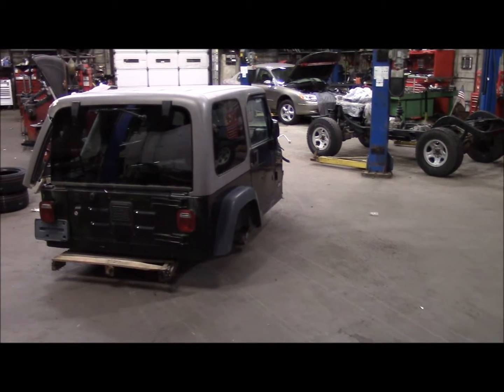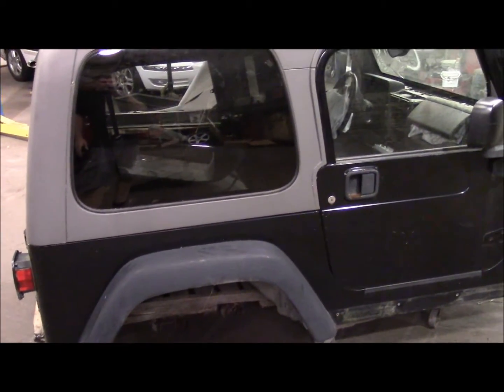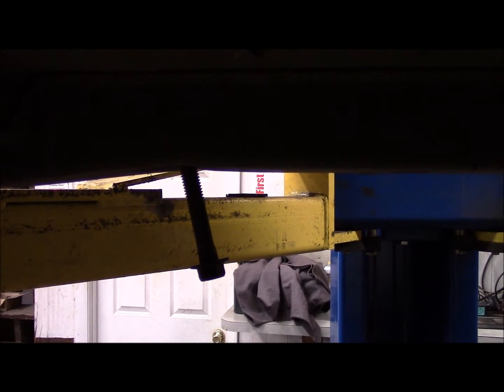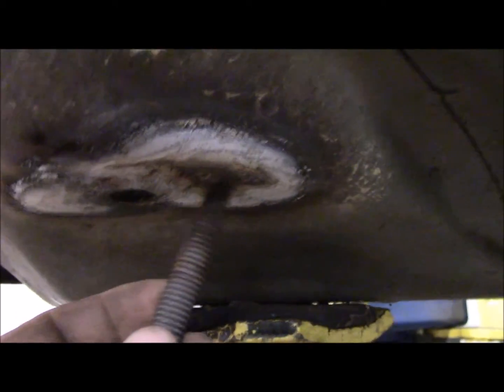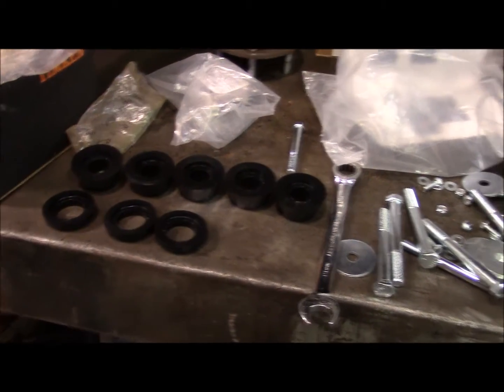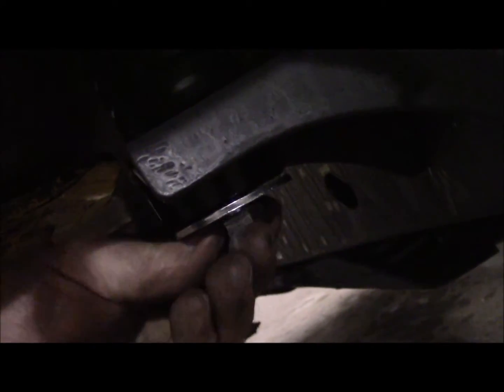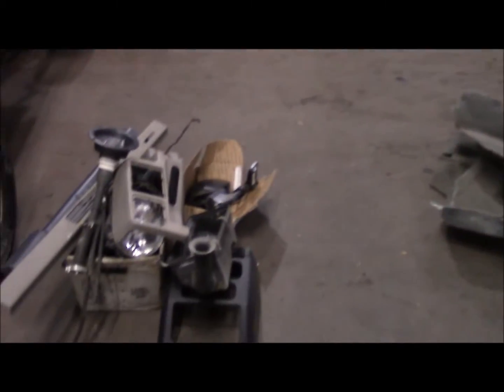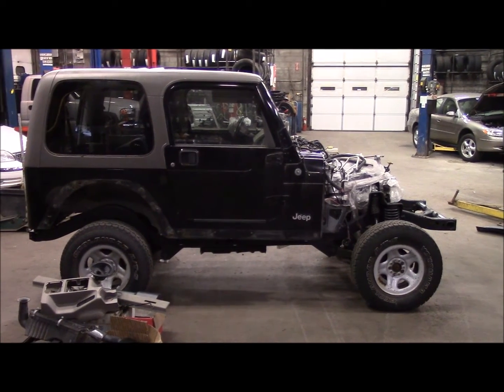Wrangler V8 project. Part 8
Found a good, rust free body for the V8 project. Mounted body on chassis.